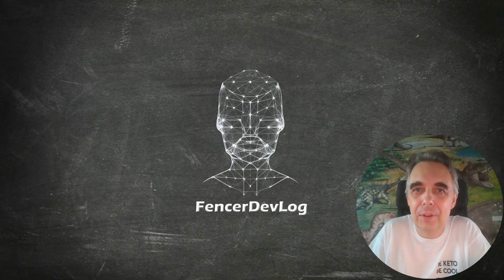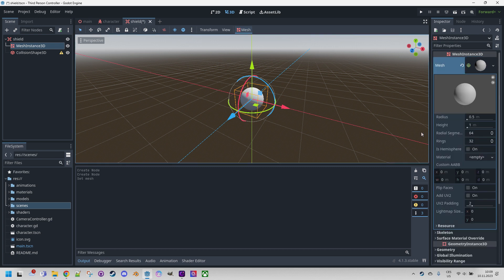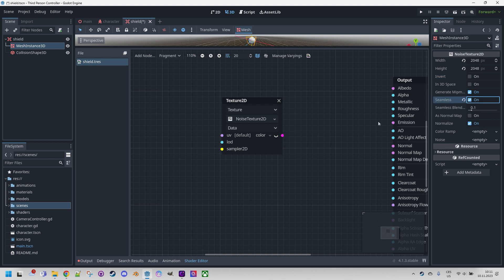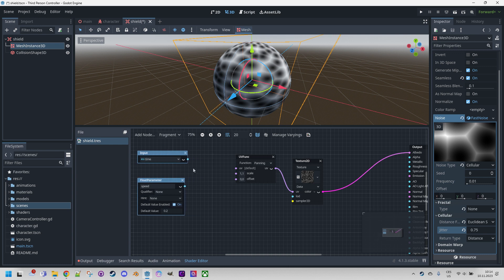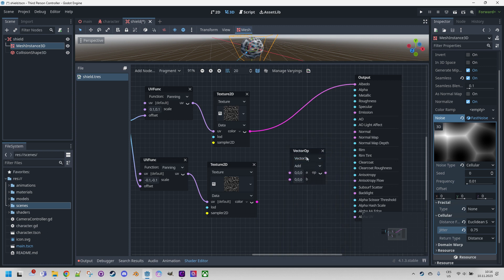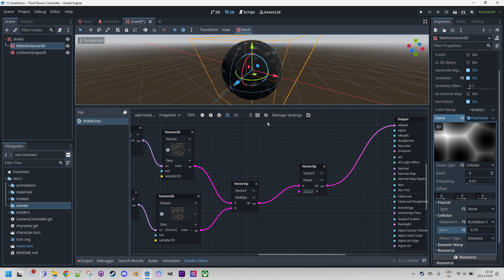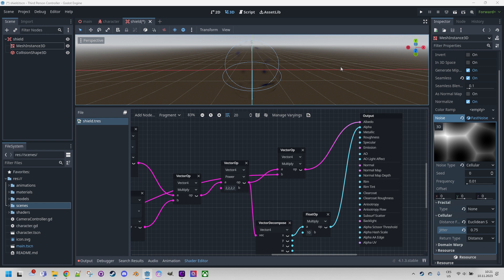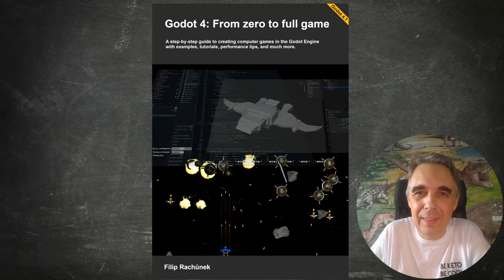Godot 4: Animated shield as a visual shader (tutorial)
Hello to all fans of Godot Engine and shaders! It seems that I've grown quite fond of visual shaders because I've just recorded another video on this topic. Would you like to use such an animated shield or force field in your game? It's easier than it might seem. Keep watching, I'd be happy to demonstrate it to you.